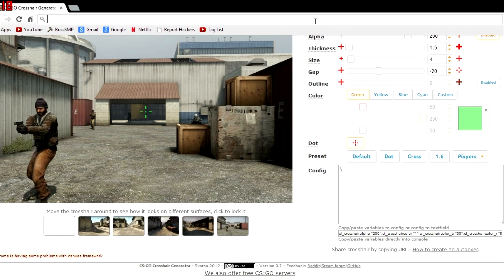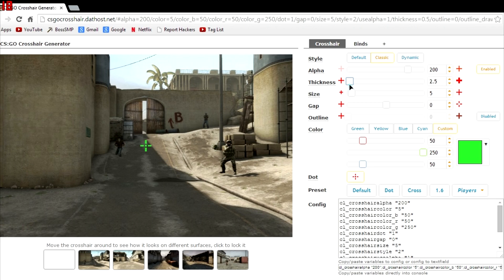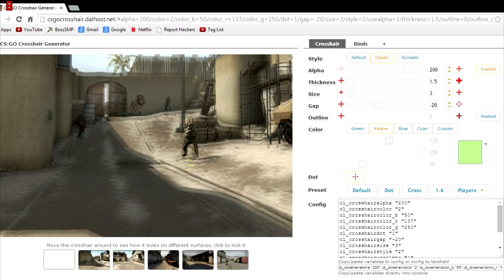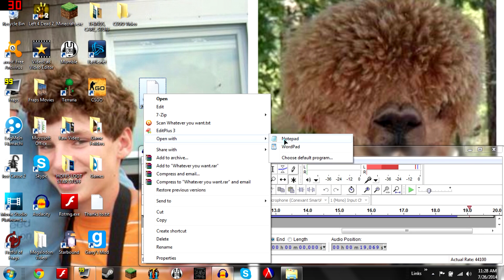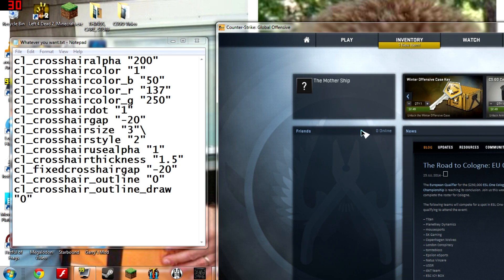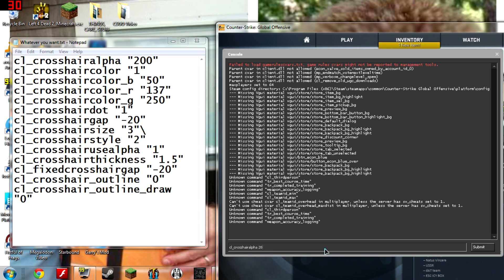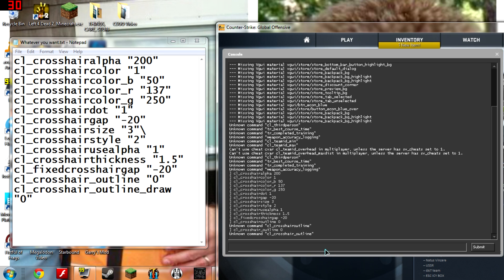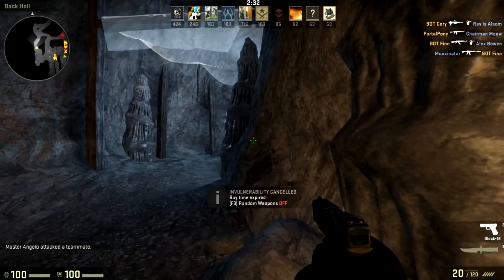[EASY] How to Change Your Crosshair CSGO - Custom Crosshair Tutorial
In this tutorial I will show you how to change your Counter Strike Global Offensive cursor/crosshair. Thanks to Hoff Star for helping out with this video, check out his channel
The key to bring up the code menu is:   `
I hope this helps you learn how to get a custom crosshair in CSGO!

BE SURE THAT "Developer Console" IS ENABLED IN GAME OPTIONS

IF YOU CANNOT LAUNCH YOUR CONSOLE FOR ANY REASON
Watch the video at the top of the description or read below:
Go into options- keyboard and mouse settings- key bindings
Change the "open console" to a different key.
IF THIS DOES NOT WORK:
Open Steam and go to library
Right click Counter Strike on the left hand side and click properties, it's at the bottom of the pop-up
Then go to the general tab in top left, you should already be there
click on launch options
type this exactly:
-console

This should open console upon starting the game every time you open the game. Input crosshair commands and enjoy! I hope this helped!